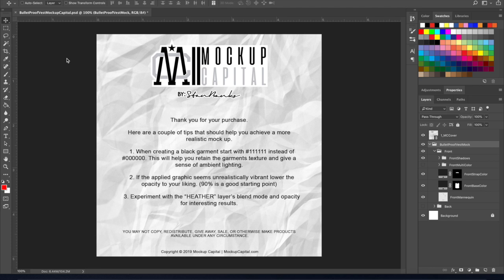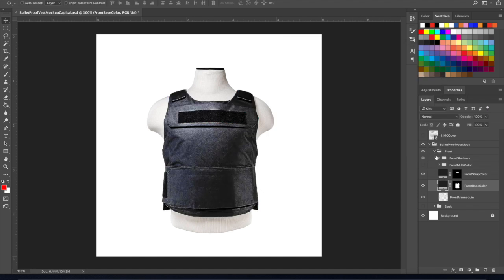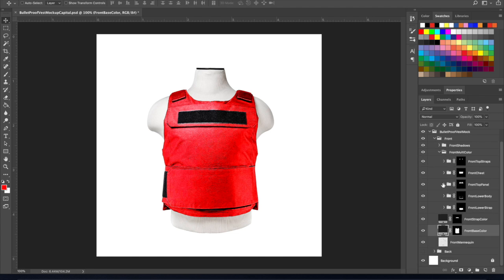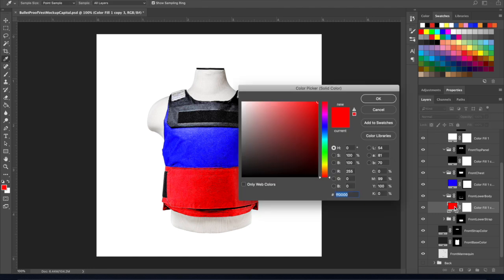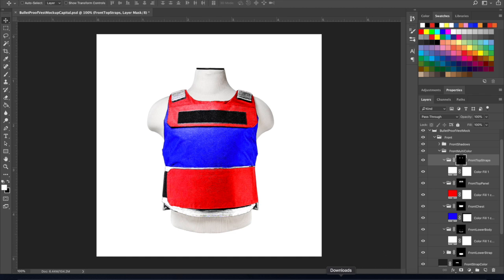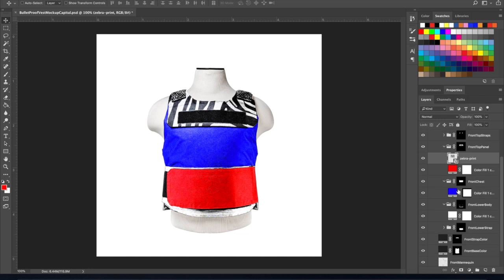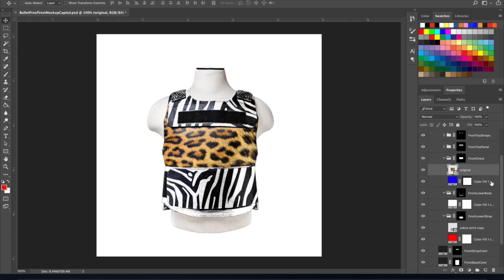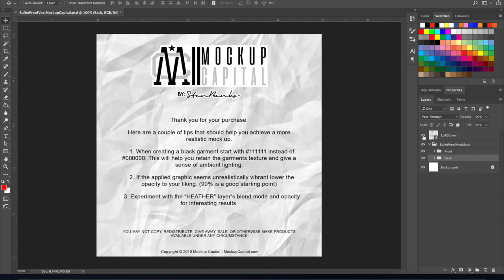How To Create Realistic Bullet Proof Vest Mockups (With Photoshop and Mockup Capital)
In this video I teach you how to create realistic bullet proof vest digital mockups using mockups from MockupCapital.com. This is a full step by step by step tutorial that anybody with Photoshop can follow.

Please like the video if you liked it, comment if you have something to add or a question, and subscribe if you are new, it is free and you won't miss any of my videos.

Send Stuff to:
Stan Banks
3215 Washington Street

Vinyl Cutters
►► Silhouette Cameo

Siser Presses
►► Siser Red 15x15
►► Siser 16x20
►► Siser Red 11x15
►► Cap Press

Circut Easy Presses
►► Cricut Easy Press 2 6x7
►► Cricut Easy Press 2 9x9
►► Cricut Easy Press 2 12x10
►► Cricut Easy Press V1
►► Cricut Easy Press Mat 12x12
►► Cricut Easy Press Mat 16x20

Alternate Hand Press
►► PowerPress HPM-0000-GD

Accessories
►► Siser Weeder